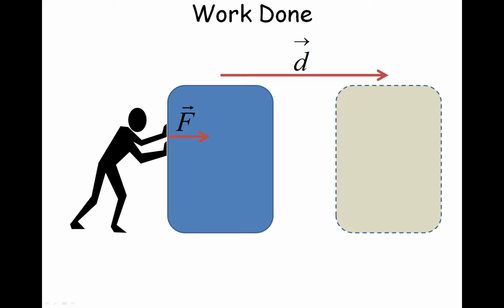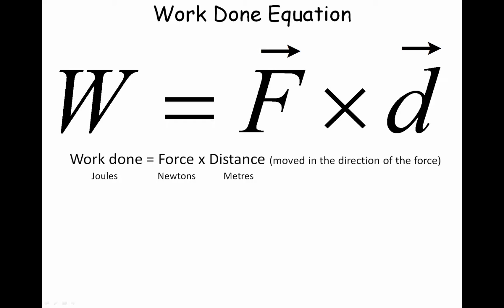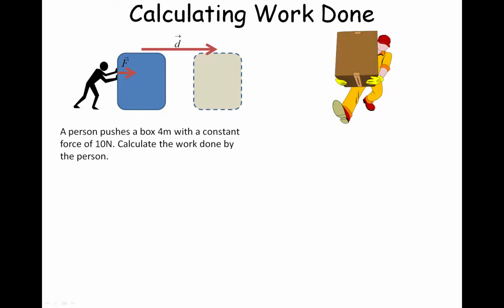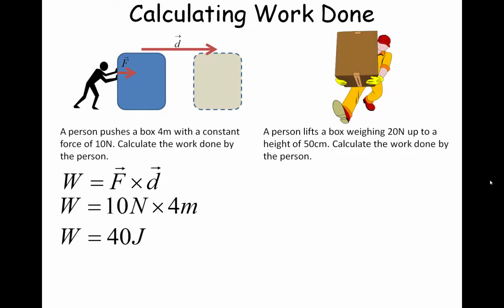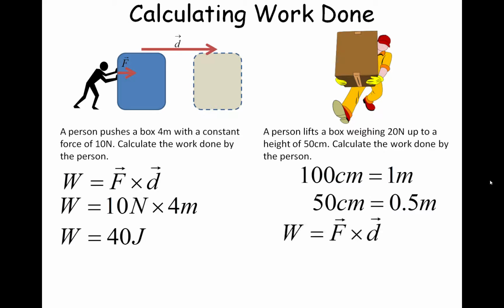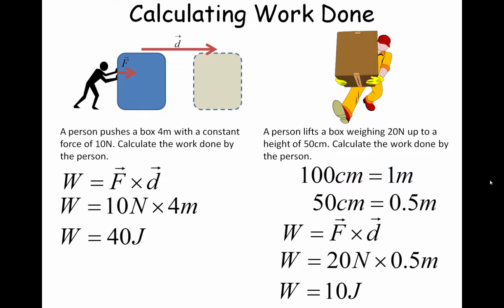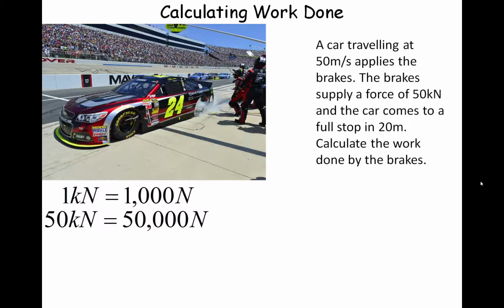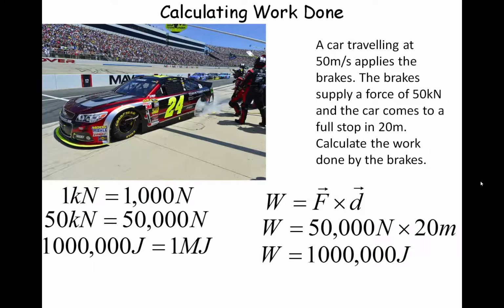KS4 Energy Work Done